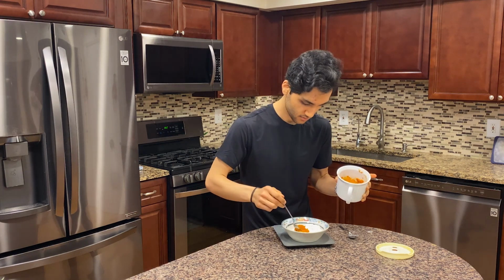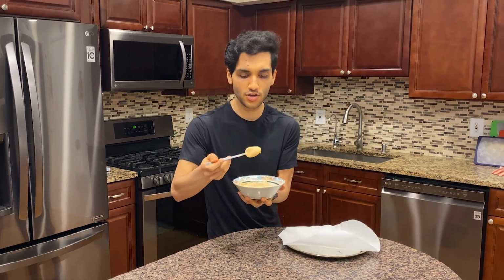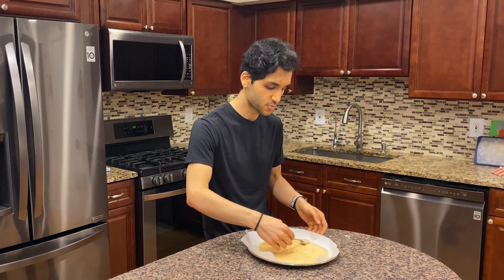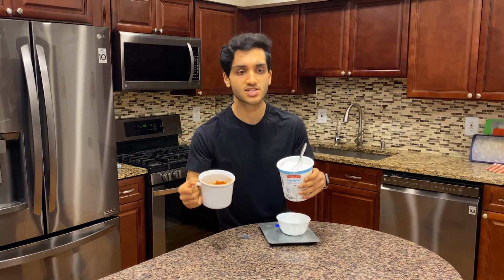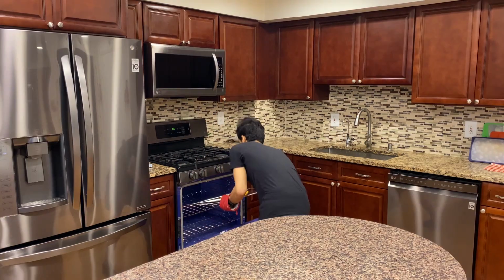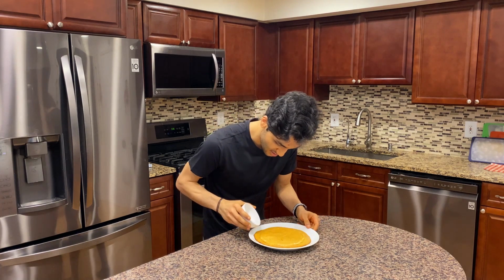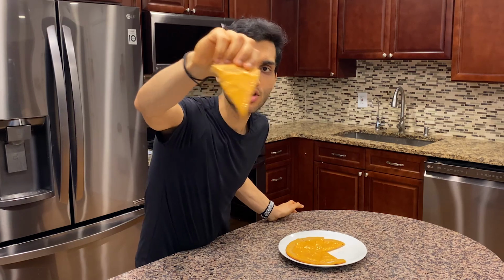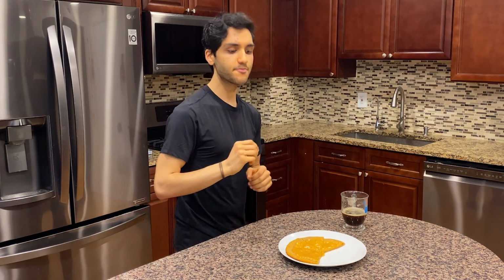PUMPKIN PIE PIZZA || Low Calorie & High Protein Dessert Pizza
Pumpkin Pie takes too long to make… and I don’t want to wait. So here’s a PUMPKIN PIE PIZZA!

All the flavors of a pumpkin pie, turned into a pizza!

Instead of a pizza dough, we make a skinner-doodle cookie flavored dough!
Instead of pizza sauce, we spread a creamy pumpkin pie frosting!
Instead of cheese, we top this off with cinnamon sugar!

This low calorie, high protein pumpkin pie pizza hits the spot!

Ingredients you’ll need:

Pumpkin Pie Pizza Dough:
- 40g Self Rising Flour (or White Flour + 1 tsp Baking Powder)
- 10g Coconut Flour
- 30g Pumpkin Purée
- 60g Greek Yogurt
- 40g Erythritol/Sugar Replacement Sweetener
- 55g Egg Whites
- 1tsp Cinnamon
- 1tsp Pumpkin Pie Spice
- 1tsp Vanilla Extract
- 1 Sweetener Packet
- Pinch of Baking Powder

Pumpkin Pie Frosting:
- 70g Pumpkin Purée
- 50g Greek Yogurt
- 10g Pudding Mix
- 1tsp Cinnamon
- 15g SF Maple Syrup
- 1tsp Vanilla Extract
- 1 Sweetener Packet

Links:
Erythritol/Sugar Replacement Sweetener
Sugar-Free Maple Syrup
Pumpkin Pie Spice